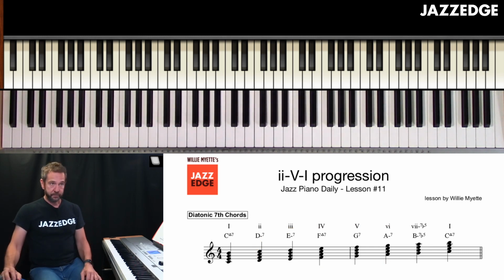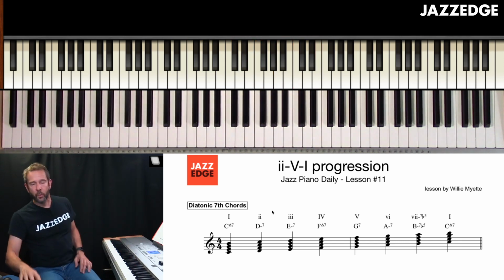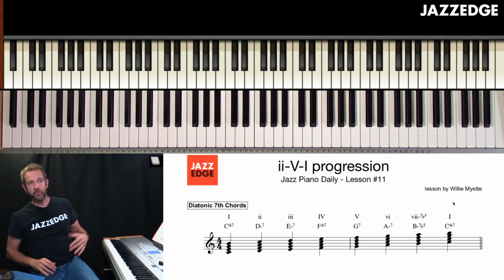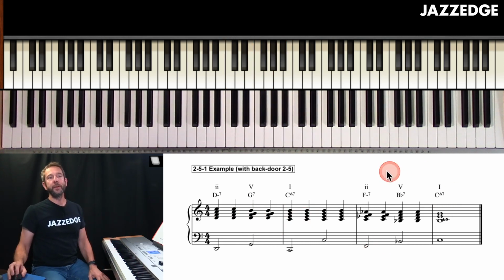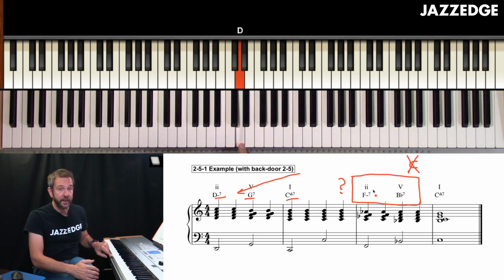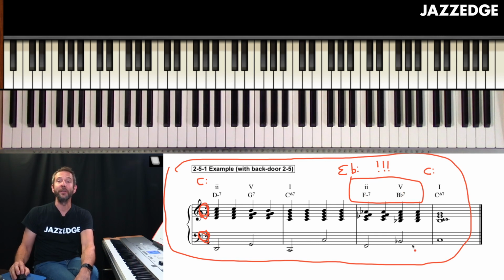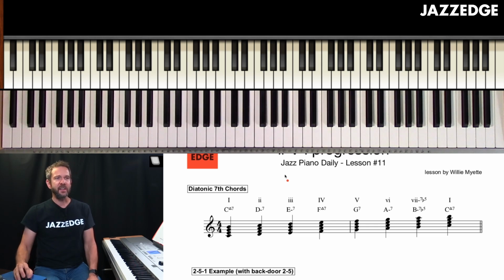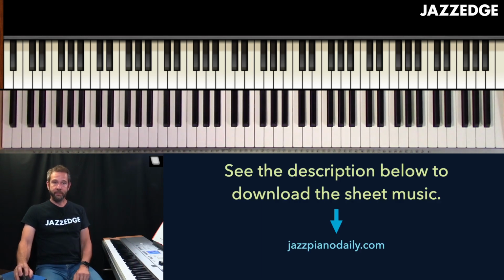Jazz Piano 2-5-1 Progression Revealed (JPD #11)